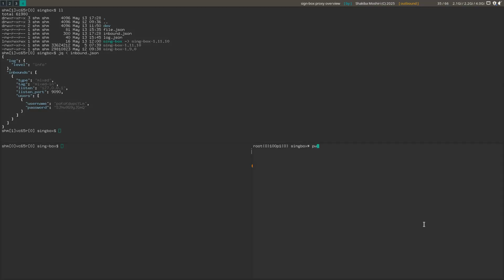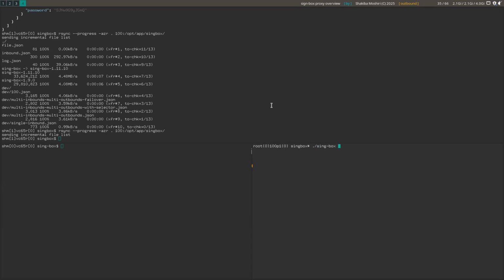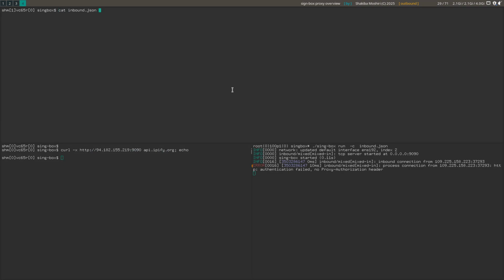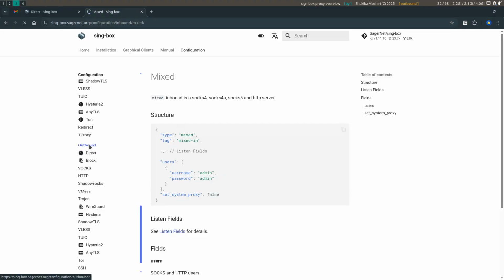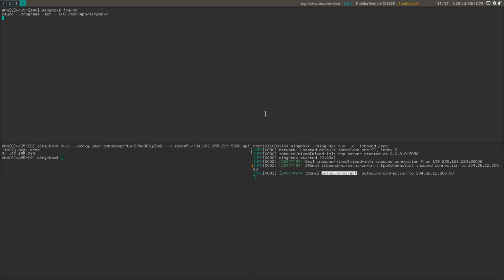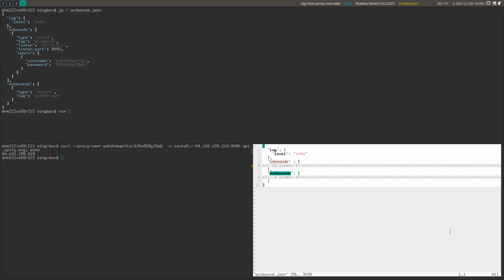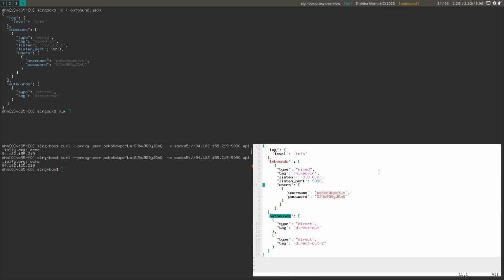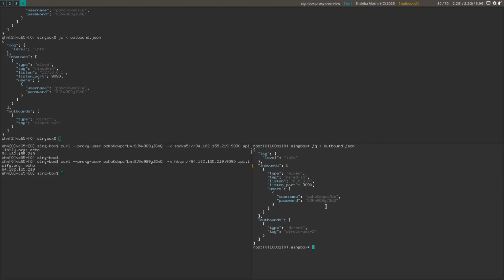06 sing-box proxy overview - outbound object